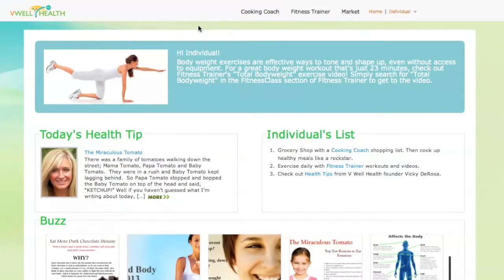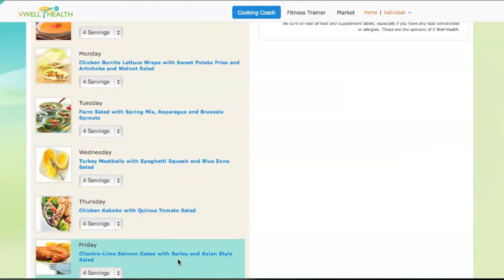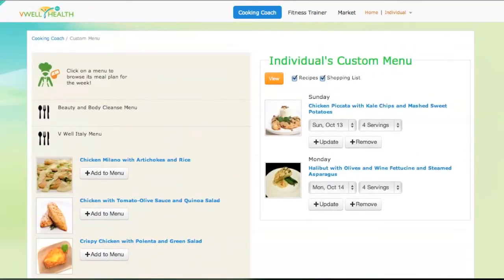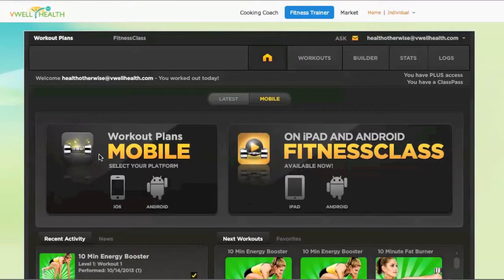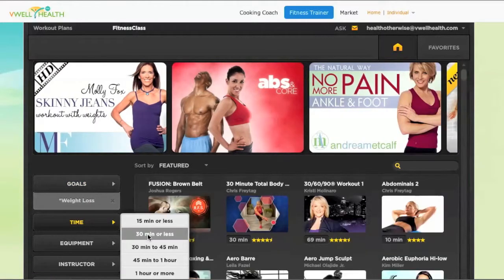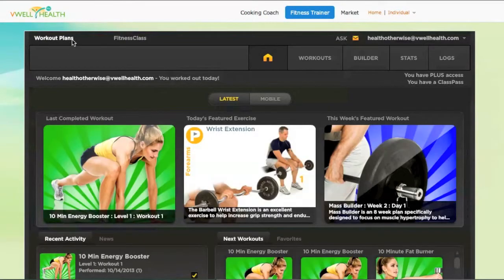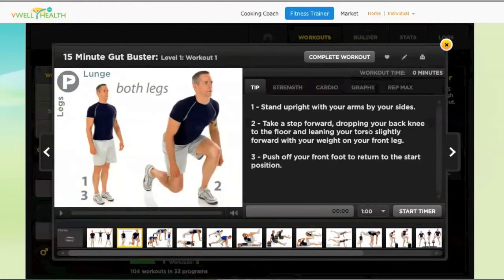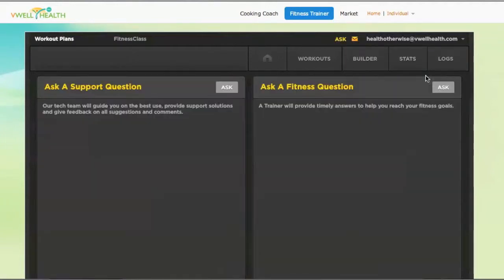The V Well Health Program - Healthy Living Made Easy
See how Mandy uses the V Well Health program to achieve her goals of eating healthy, losing weight, and shaping up.